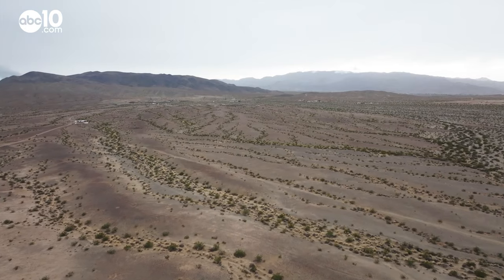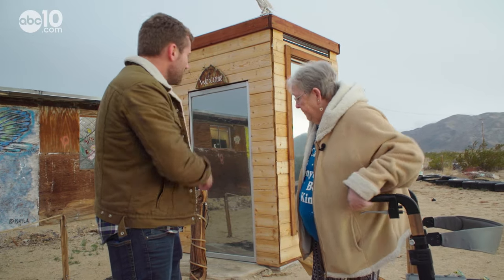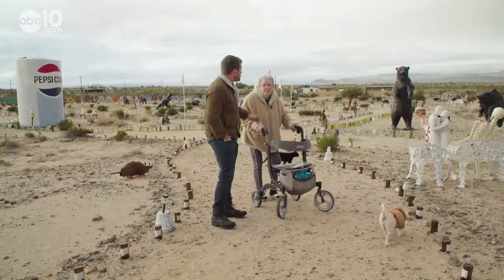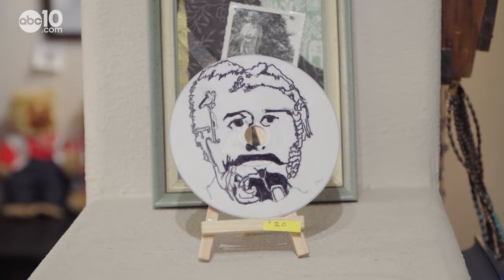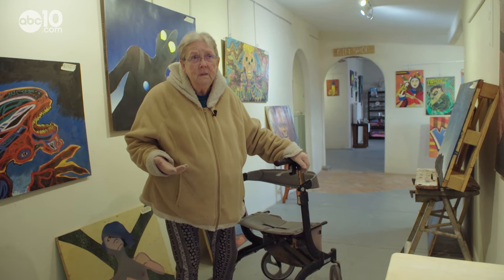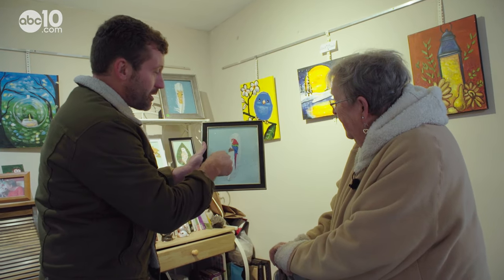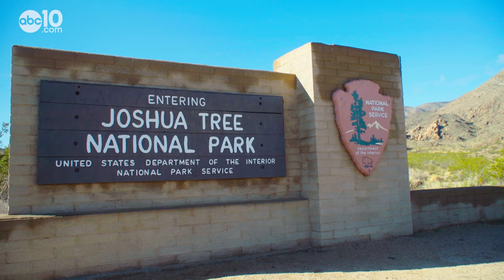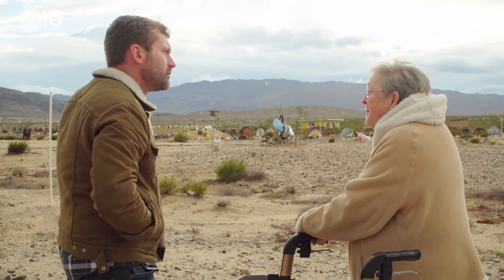The Glass Outhouse | Bartell's Backroads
At this desert toilet you can see out, but people can't see you.